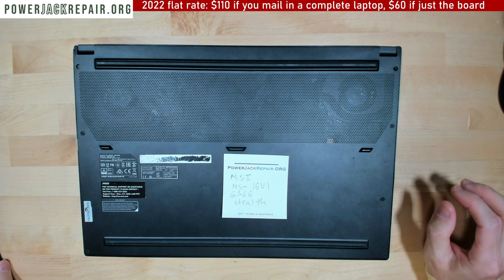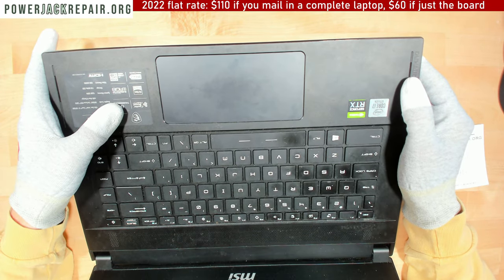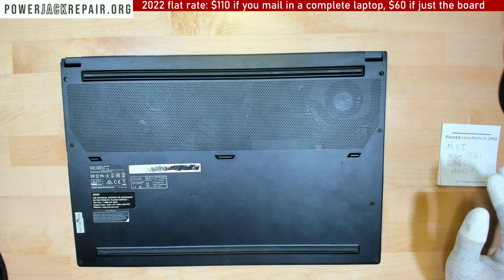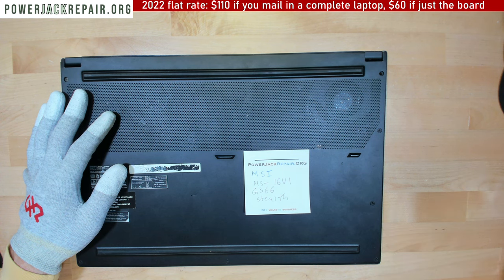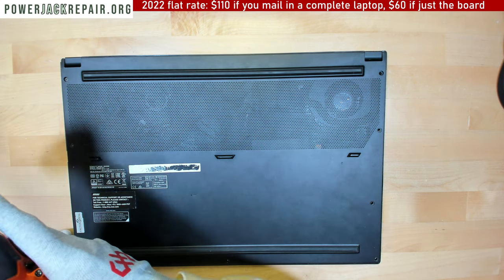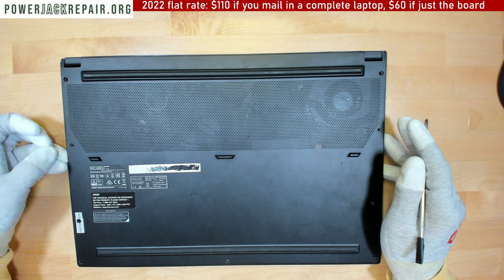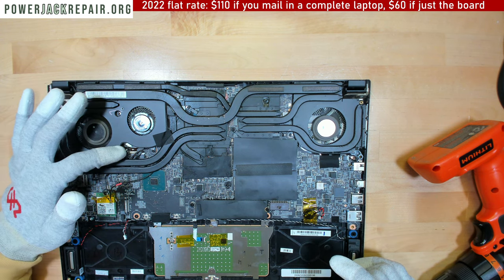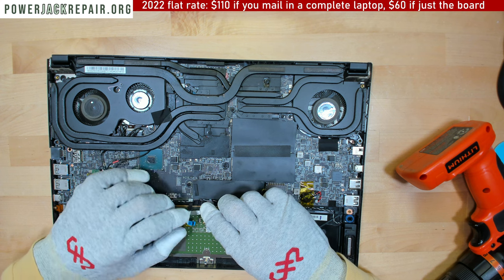MSI GS66 Stealth MS-16v1 laptop charge port power jack repair fix charging connector replacement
MSI GS66 Stealth MS-16v1 Steel Series MS16v1 disassembly laptop charge port power jack repair fix taking apart tear down guide.
How to repair a laptop that does not turn on will not turn on no power not charging repair broken charge port power jack repair how to fix a laptop a laptop charging port is known as laptop dc power jack socket input port connector pin prong inlet Parts

Timecodes
0:00 How to fix a broken power jack on your laptop
0:10 MSI GS66 Stealth MS-16v
3:33 taking apart the laptop
8:21 removing motherboard from the laptop
21:31 replacing power jack on the motherboard
24:36 installing a new charging port onto the motherboard
27:54 soldering laptop port into the motherboard
32:18 inspecting charging connector under microscope
40:34 putting laptop back together.
52:29 Testing laptop after power jack replacement